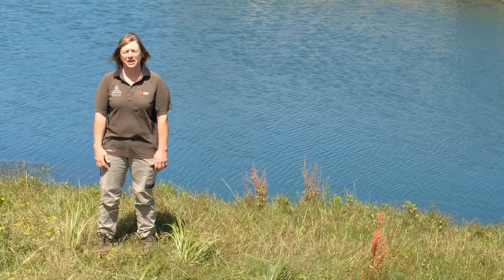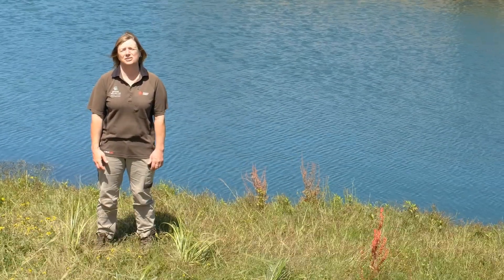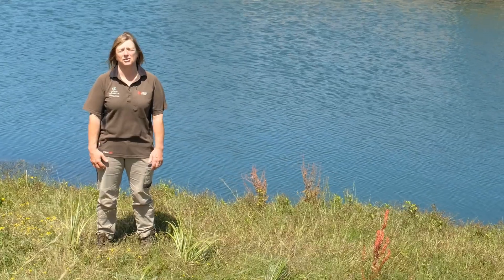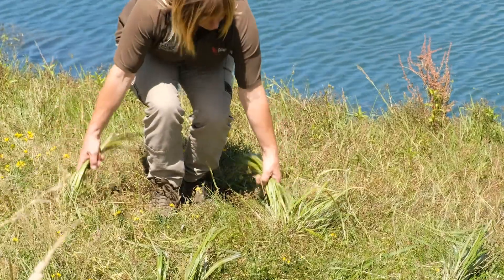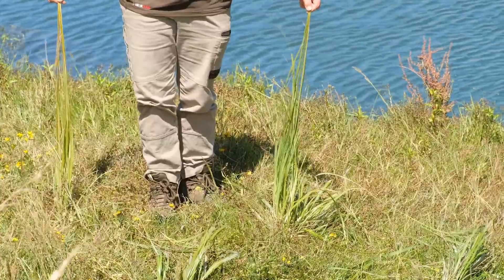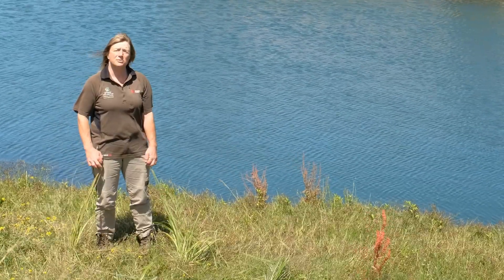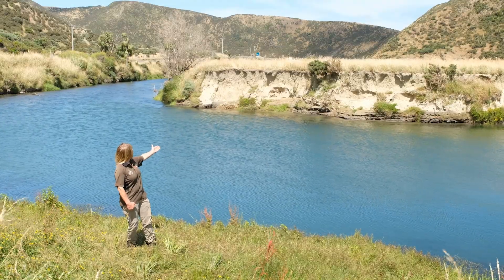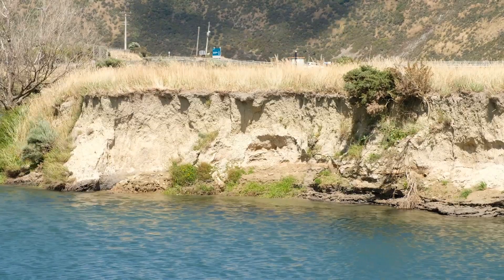Million Metres - River Restoration at Baring Head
The Friends of Baring Head have been working on the restoration of Wainuiomata River and its associated wetlands. If you’d like to get involved please go